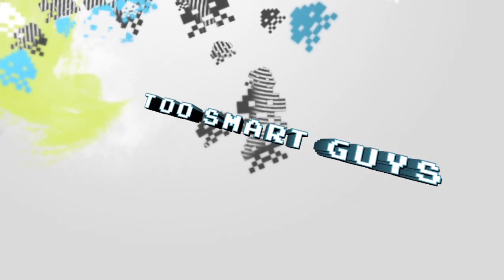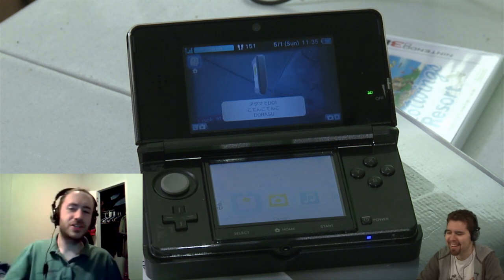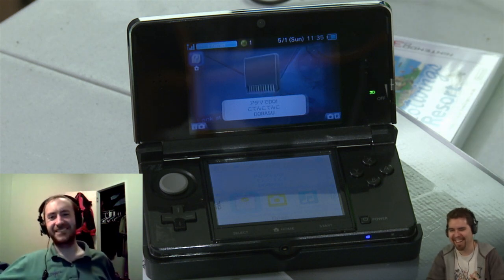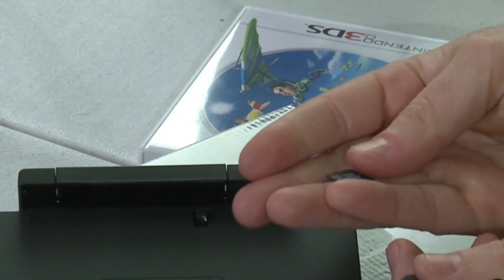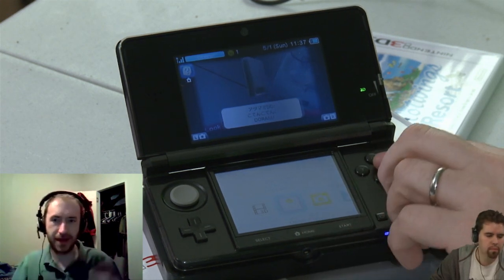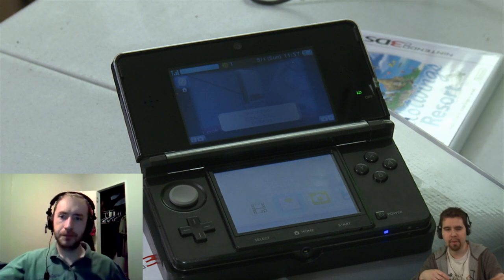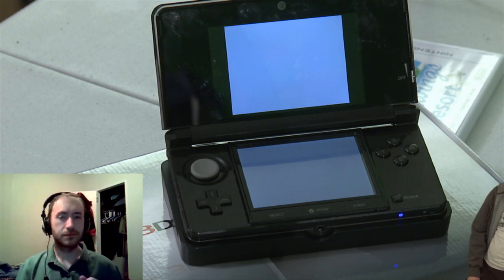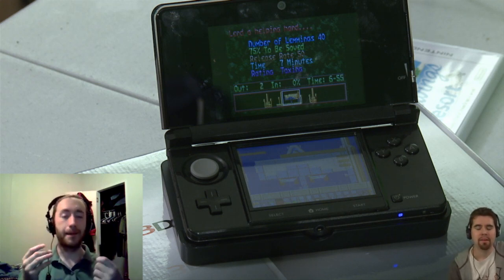3DS Hacking 101 Ep1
Pox and Ragable give an overview of the current DS hacking scene and how things are working on the 3DS